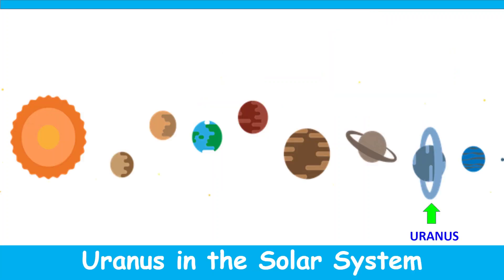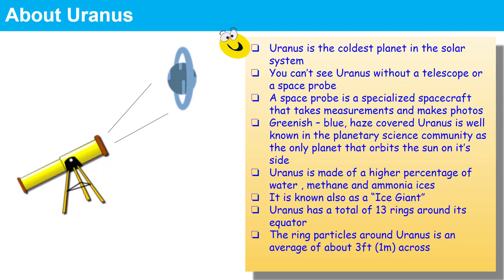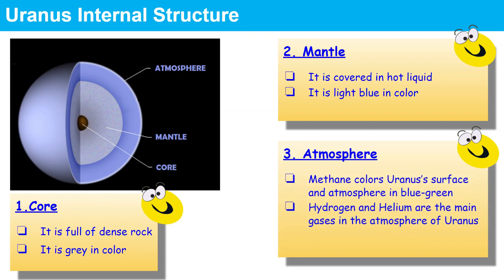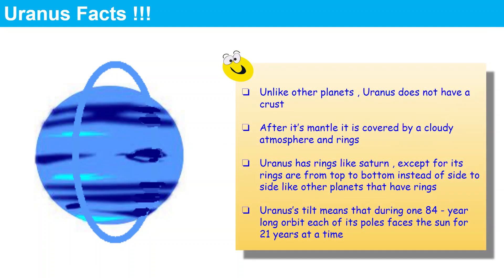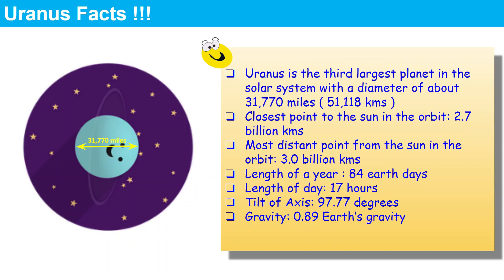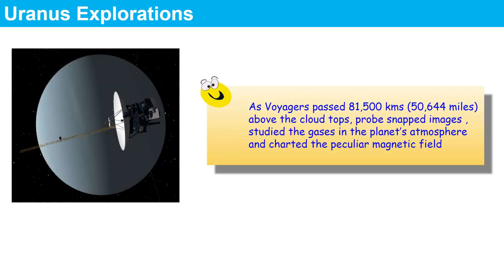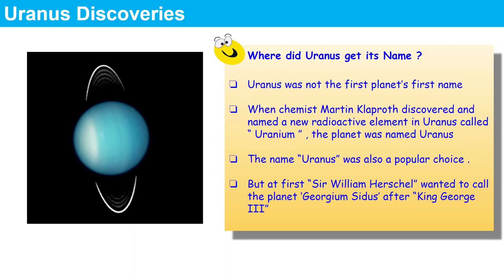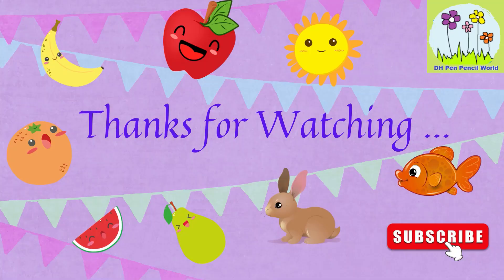The Planet Uranus | The Unique Side Spinner Planet | Solar System | DH Pen Pencil World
This video contains interesting information about the  planet Uranus. Lots of interesting facts and information about the unique side spinner planet .